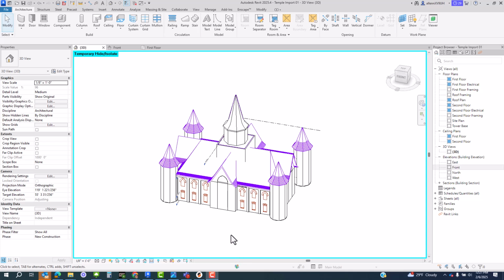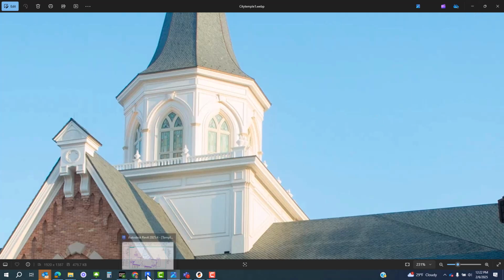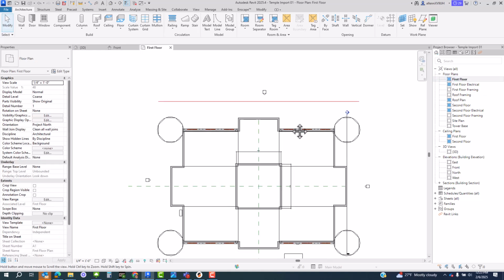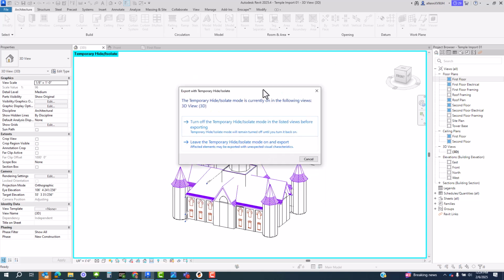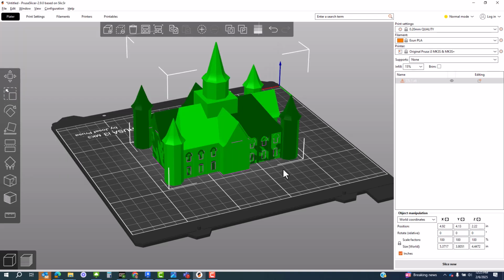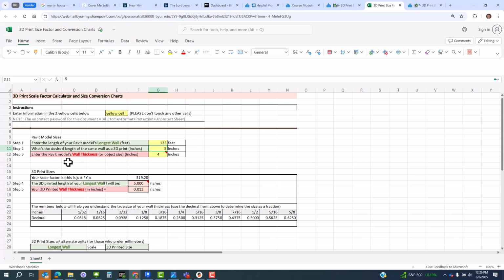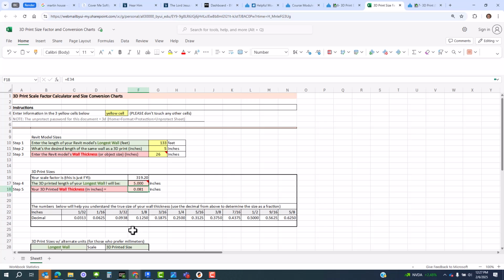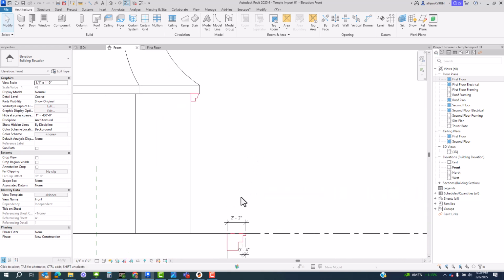3- Using the Detail Calculator